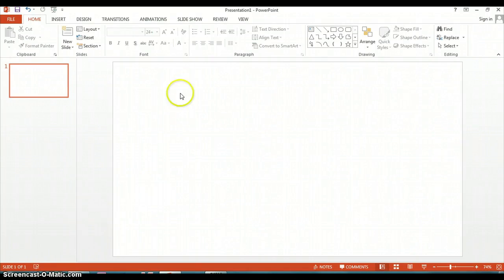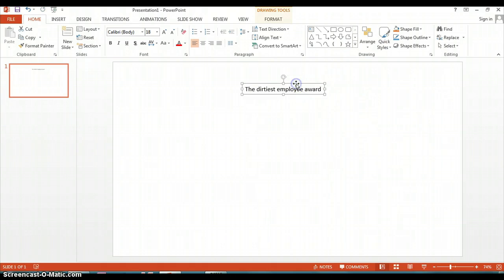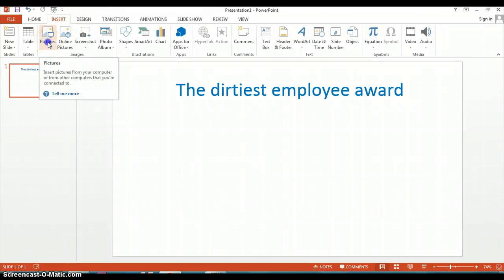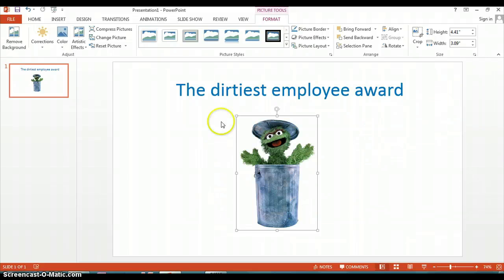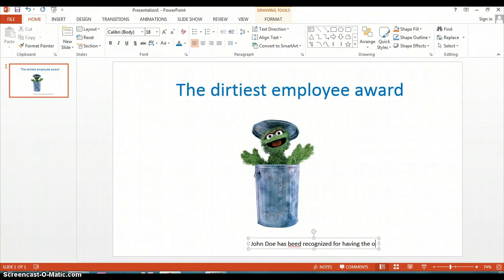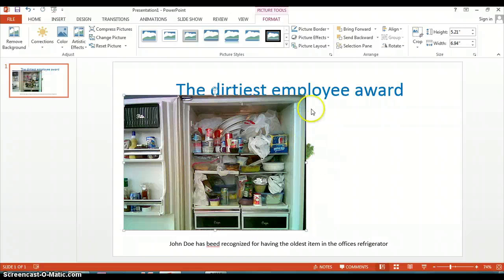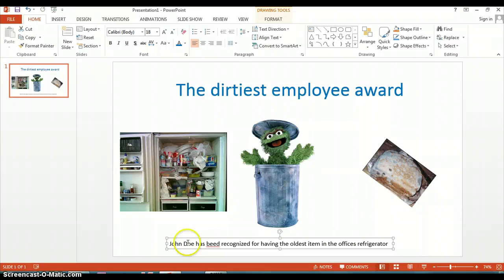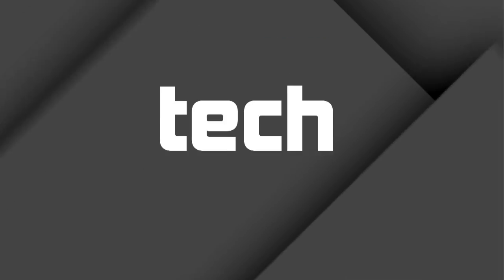How to Make Funny Awards With PowerPoint : Microsoft Office Help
Making funny awards with PowerPoint is a process that begins with the heading. Make funny awards with PowerPoint with help from a Microsoft Office expert in this free video clip.